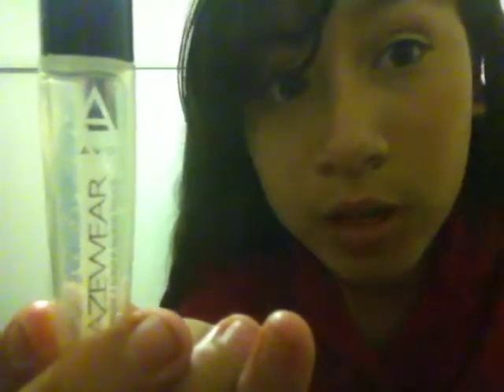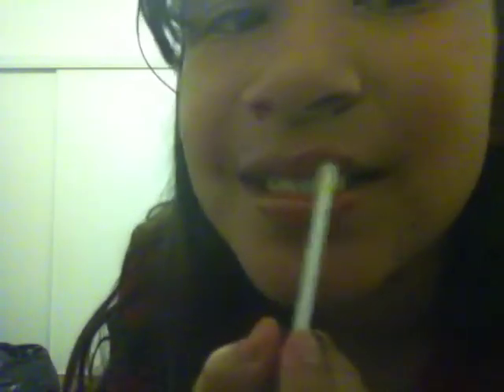My friends dared me :o